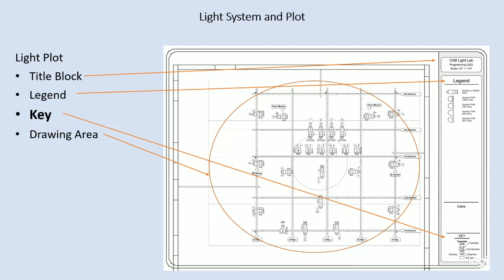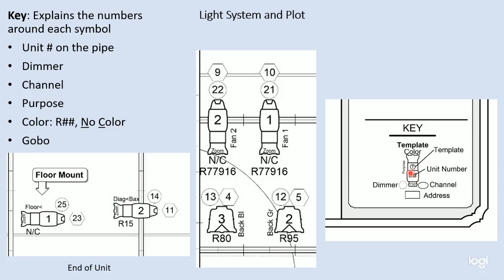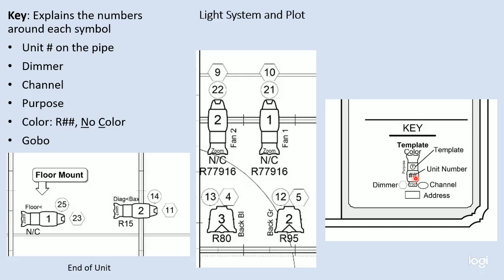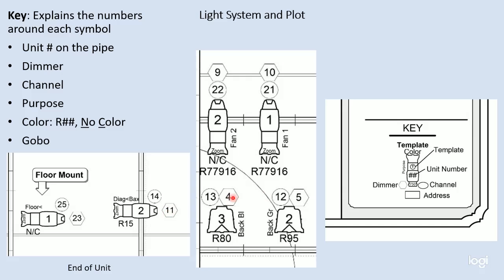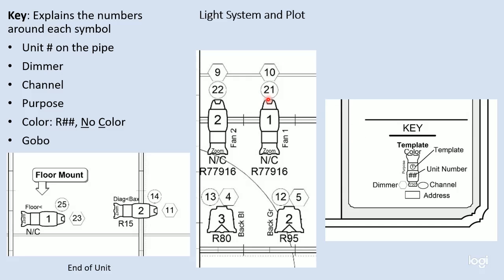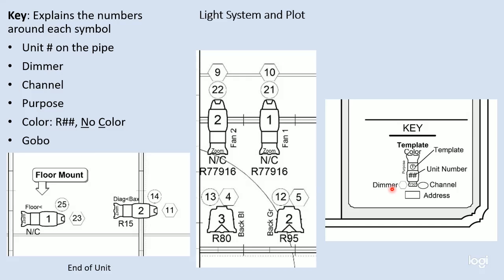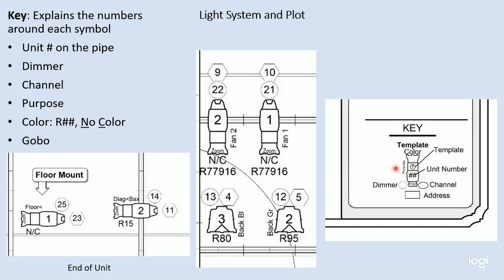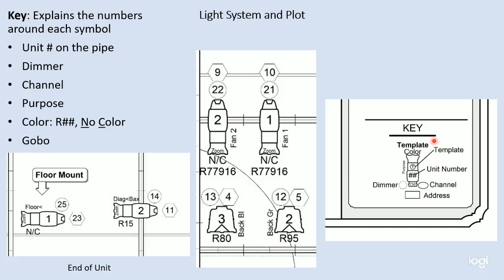Light Plot6 Key